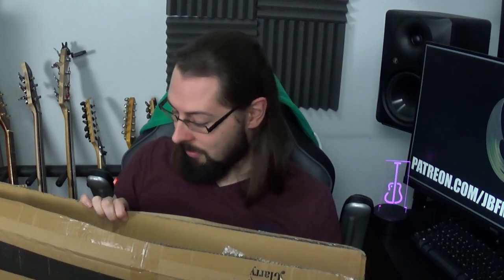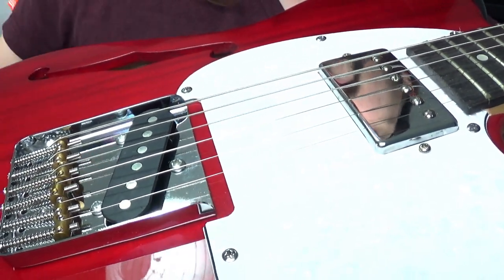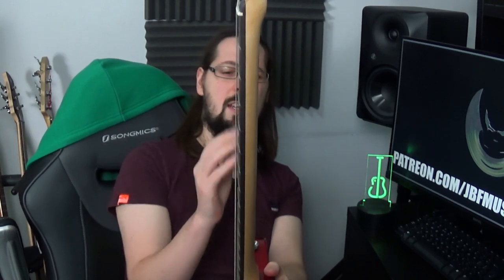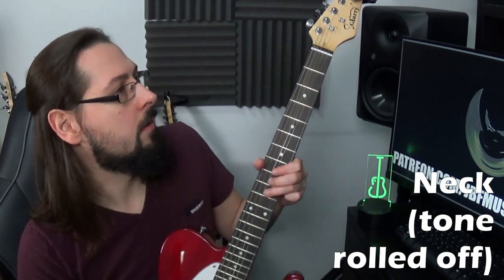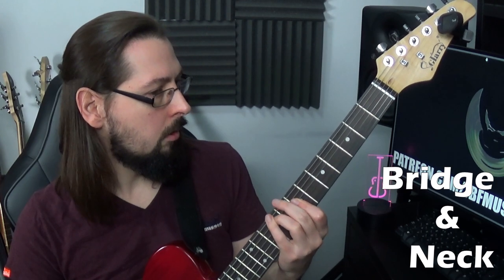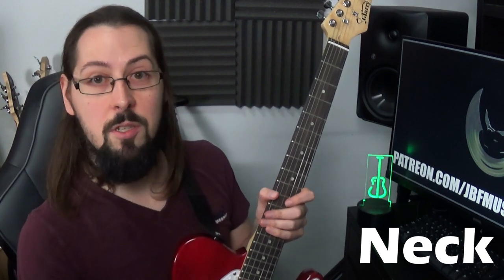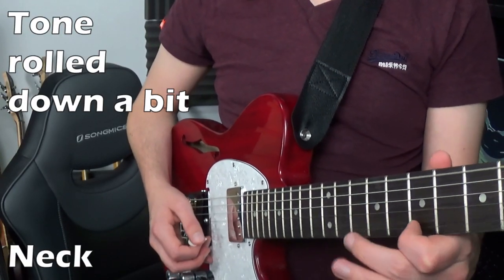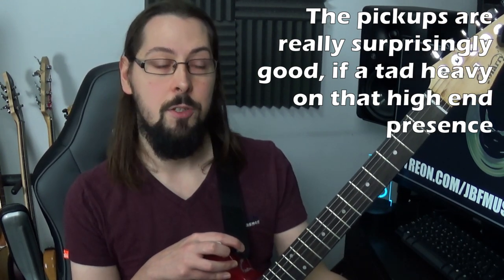Is Glarry A Good Brand? GTL Semi-Hollow Tele Unboxing, Demo & Honest Review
The full name is Glarry GTL Semi-Hollow Electric Guitar F Hole HS Pickups Transparent Wine Red, bit of a mouthful!

There are tonne of affordable guitar videos and ads on here, but are they glarry music legit company, like is glarry a good electric guitar brand and should you buy one? Lets dive in and find out.

Alright folks, it's an all in one video: unboxing, first impressions, setup, demo, honest review and a conclusion on whether this might be worth your while checking out. Chapters are there, so just jump to whatever is most relevant to yourself if need be! And cheers again to Glarry for sending this over!

🎸 *FREE* Guitar Licks App
Tabs, Audio, Backing Track & Half Speed Examples:

☝️ 40 Guitar Licks: Blues, Funk, Rock 'n Roll & Hard Rock

🎸 Chapters
0:00- Intro
0:20- Unboxing
1:53- First Impressions
3:22- Closer Look
3:50- Tuning It Up
4:57- Clean Tones: Bridge
5:32- Clean Tones: Neck
5:56- Clean Tones: Both
6:22- Bridge
6:30- Neck
7:18- How I'll Set It Up
8:33- Messed It Up!
9:24- Setup Complete
10:06- Clean Tones: Bridge, Tone Rolled Down
10:18- Clean Tones: Neck, Tone Rolled Down
10:45- Clean Tones: Both, Tone Rolled Down
10:57- Pick, Strap & Gig Bag
11:33- Driven Tone 1: Bridge
11:58- Driven Tone 1: Neck
12:28- Driven Tone 2: Bridge
12:42- Driven Tone 2: Neck
12:55- Driven Tone 2: Both
13:14- Driven Tone 2: Bridge
13:29- Driven Tone 2: Neck
13:41- Driven Tone 2: Both
14:08- Driven Tone 3: Bridge
14:52- Driven Tone 3: Neck
15:08- Driven Tone 3: Both
15:38- Driven Tone 4: Bridge
15:52- Driven Tone 4: Neck
16:33- Fuzz Tone 1
17:08- Fuzz Tone 2 [Harmonic/Overtones Everywhere!]
17:29- Driven Tone 5: Bridge
17:55- Driven Tone 5: Neck
18:29- Driven Tone 5: Both
18:46- Driven Tone 5: Bridge
19:02- Driven Tone 5: Neck
19:09- Sounds It Does Quite Well
19:37- Driven Tone 5: Neck
19:47- Driven Tone 5: Both
19:59- Driven Tone 6: Bridge
20:21- Driven Tone 6: Neck
21:05- Driven Tone 6: Bridge
21:10- Clean Tone 2: Bridge
21:34- Making Some Music 1: Clean [Left] & Driven [Right]
22:48- Making Some Music 2: Both Clean [Left] & Both Clean [Right]
23:11- Conclusion & Thoughts

Custom Made Video Tutorials, Tabs & Courses
Skype Tutorials
Contact (click “view email”- this just helps stop a bit of spam/junk mail)